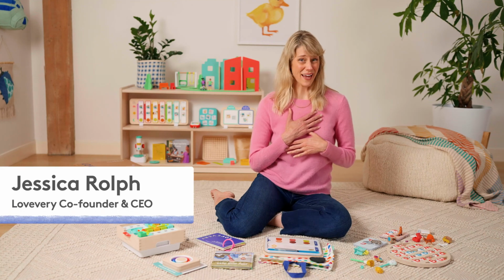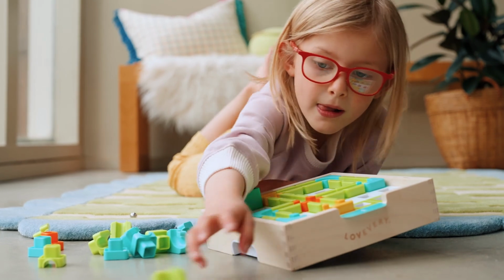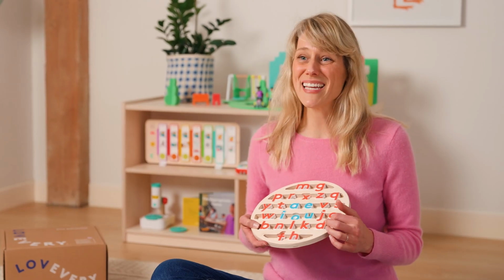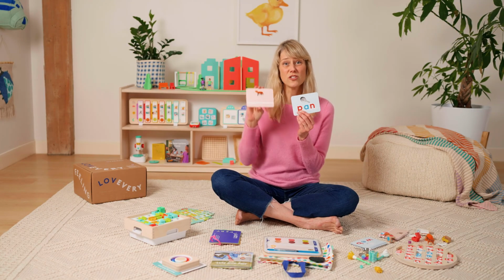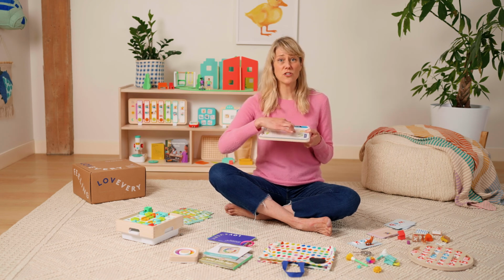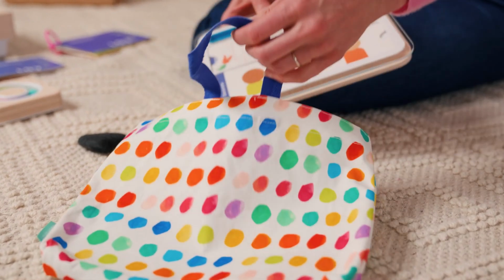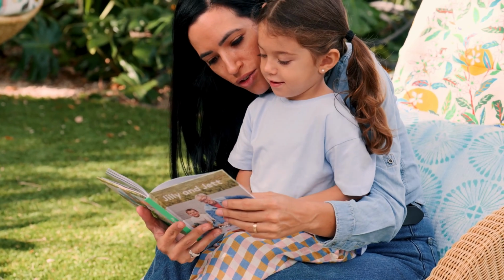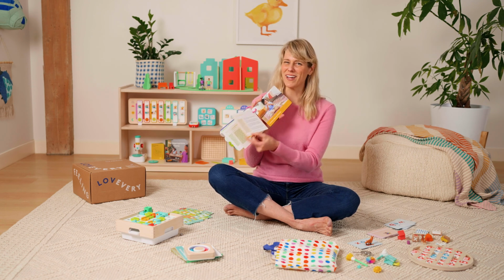The Persister Play Kit for Age 4 (55-57 mos) | Lovevery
The Persister Play Kit is all about ✨managing frustration,✨ with tools and playthings that  motivate your child to repeat tasks that require problem solving. Feel confident you're giving your child the best play products for their developing brain! The Persister Play Kit was designed by experts and specifically tailored to the needs of your 4-year-old.

Chapters
0:00 Introduction
0:28 Path Builder Marble Maze
1:08 Montessori Movable Alphabet Game
2:40 Draw, Trace & Erase Board
3:58 Calming Circle
4:40 ‘Jilly & Jet’ Book
5:03 Play Guide for Months 55, 56, 57
5:38 Developmental Milestones Booklet